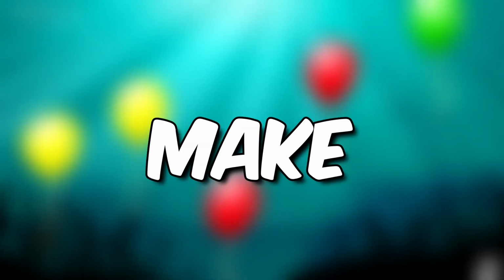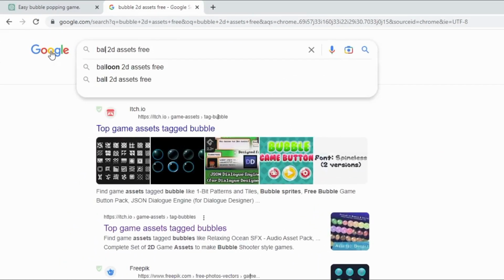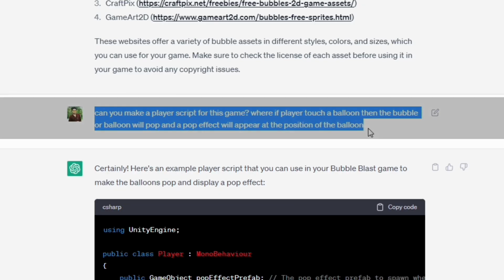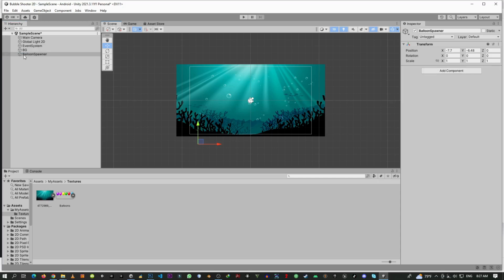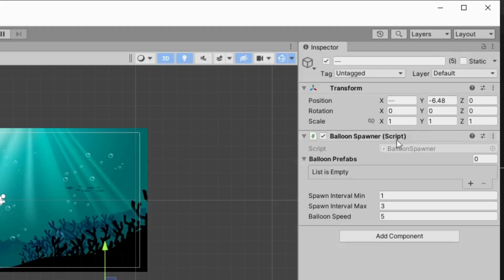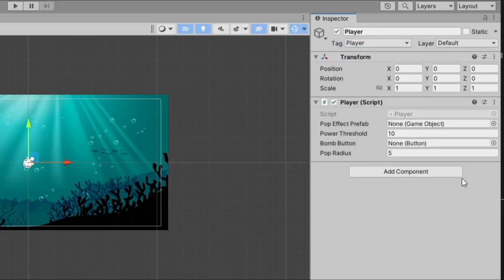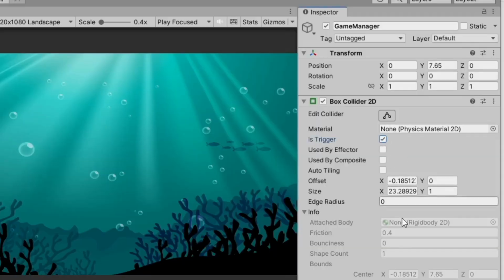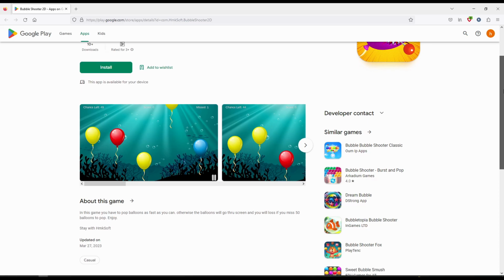I Made a Complete Game Using AI, But in 3 Hours!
Making of a full game using ChatGPT / Game made with AI but in 3 hours! Devlog Unity

I wanted to know if an AI like ChatGPT can assist me in making a game or not. So I dive into it. And made a game in 3 hours! A chatgpt game !
I used Unity as game engine and c# programming language to make this game.
While making this game ChatGPT was really helpful. It generate complete game idea, scripts and helped me finding assets for my game. But Really?
Was ChatGPT successful while assisting me in making this game? Let's have a look in this video.

Inspired by: Dani, Sam Hogan, Thomas Brush